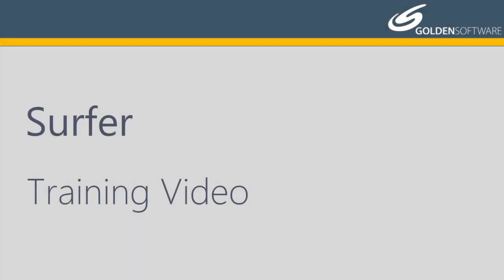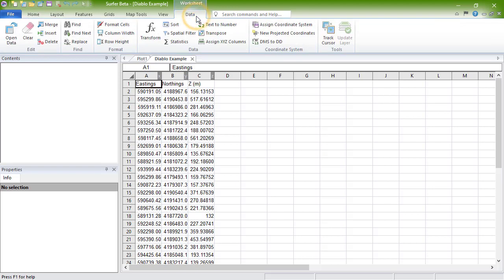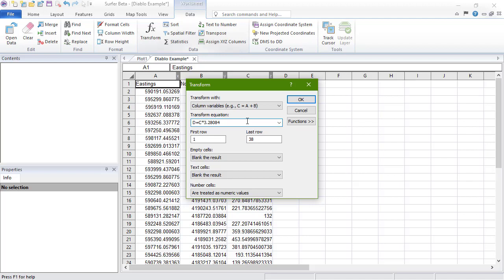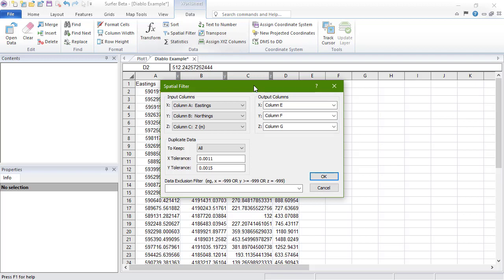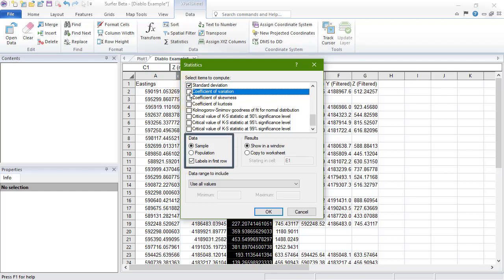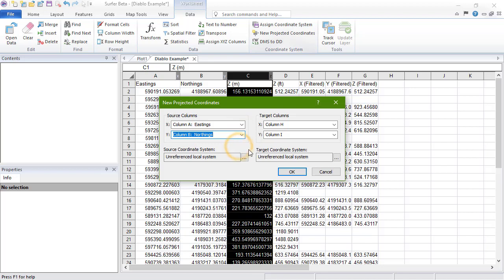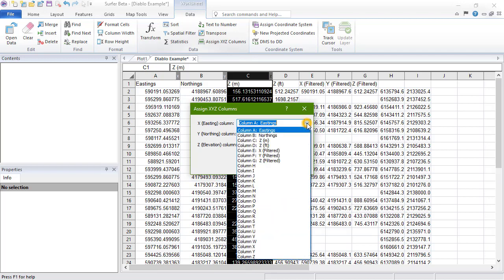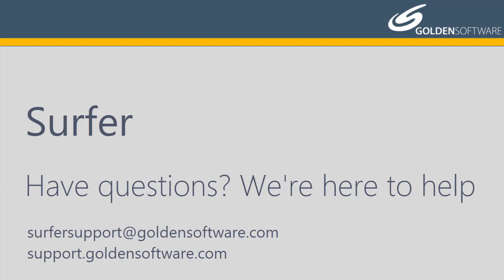Surfer's Worksheet Training Video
This video covers how to create, open, edit, and save data using Surfer's worksheet. There are many editing commands that can be performed, but this video specifically goes over: transforming the data, performing spatial analysis, calculating statistics, converting the coordinate system, assign x,y, and z columns, and tracking the cursor.